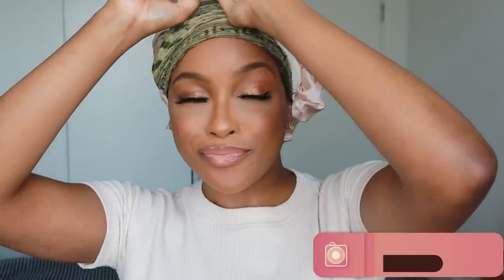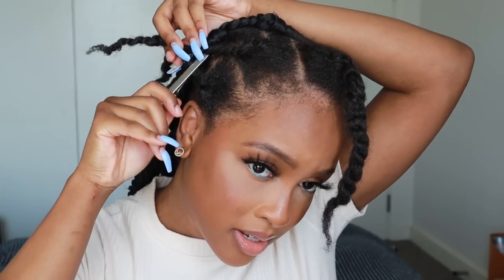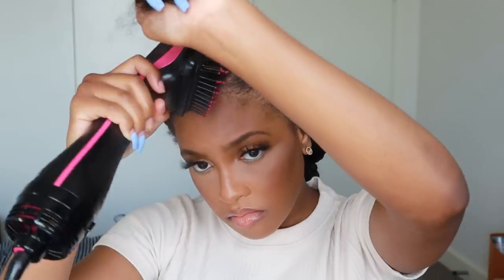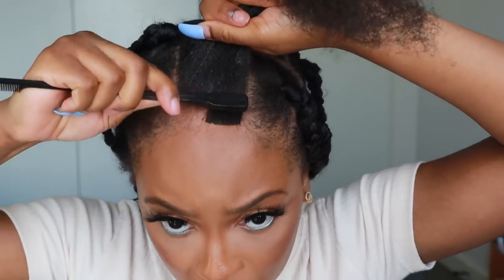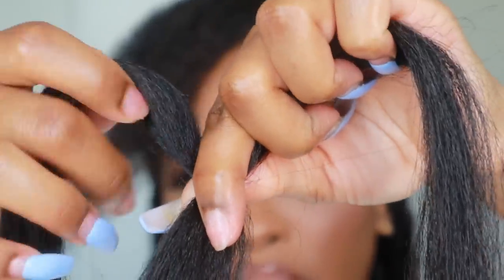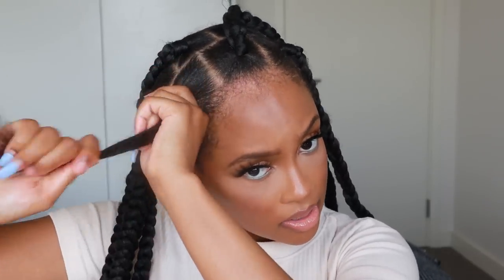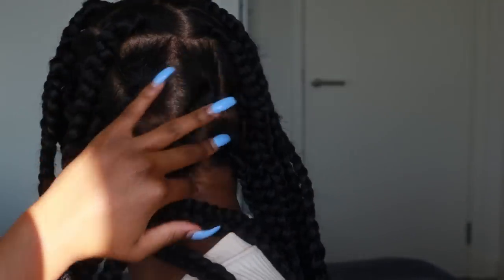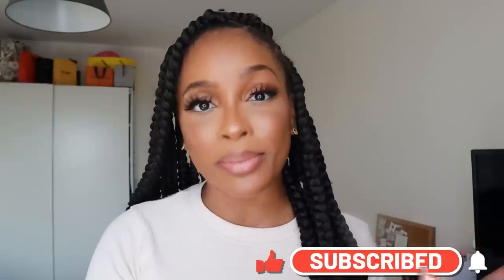DIY JUMBO BRAIDS TUTORIAL FOR BEGINNERS! Easy elastic band method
Hey loves!

As promised, I've filmed a (hopefully) easy to follow braid tutorial for you guys. I'm by no means an expert please but I really hope you enjoy and if you have any questions, just drop them below and I'll help as much as possible!

***If you don't need help with parting & extra tips, skip to 10:41 to go straight into the braiding!***

Also if you have any extra tips leave them below, I need help too!

PRODUCTS USED -

Tail Comb - (I bought a full set as I lose all my combs!)
Design Essentials Blow Drying Primer
Revlon Hair Dryer
Keracare Moisturizer
Keracare Edge Tamer
Gorilla Snot Gel

Stock is hit and miss but here are a few sellers for hair on Amazon
XPRESSIONS